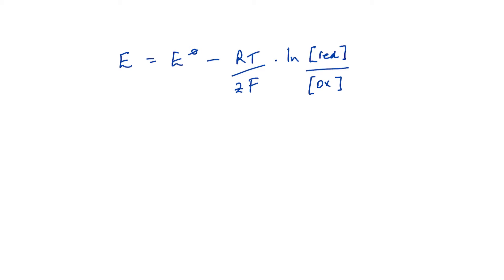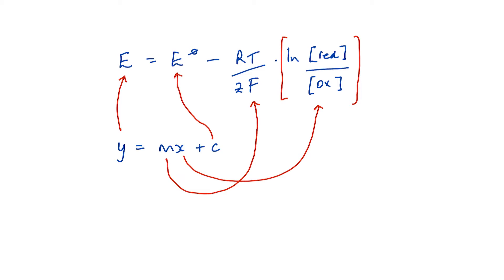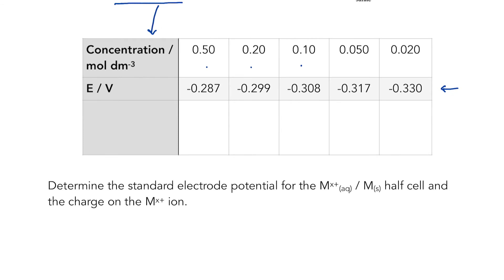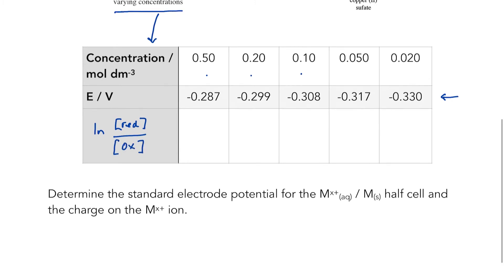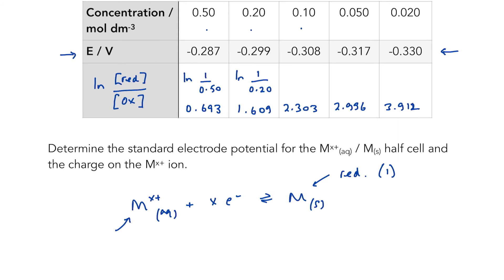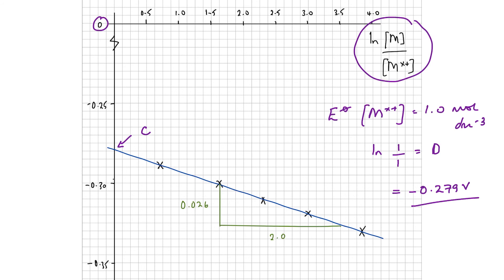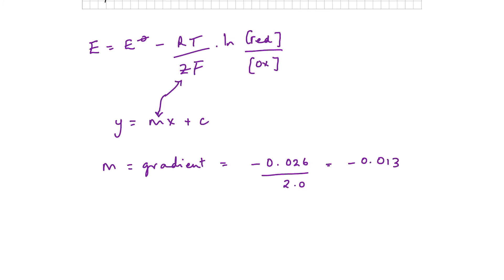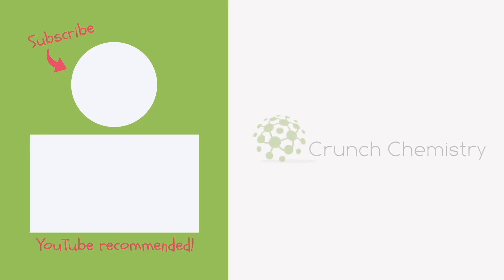How to use the Nernst equation graphically in the form of y = mx + c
The Nernst equation is also the equation for a straight line graph which is not at all obvious unless you are really into maths (not me!) but, sadly, it is a very powerful tool for problem solving in this form.
In this tutorial I show you how you can use experimental data (concentration of ions vs. electrode potential) for an unknown metal to determine both a value for the standard electrode potential of the half cell and the charge on the ion.

to find comprehensive notes in this video 😎